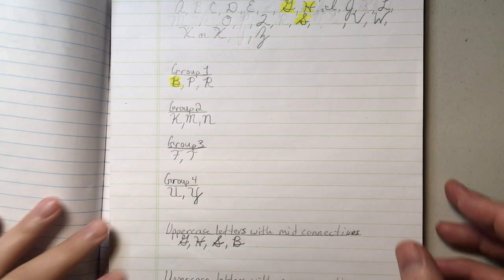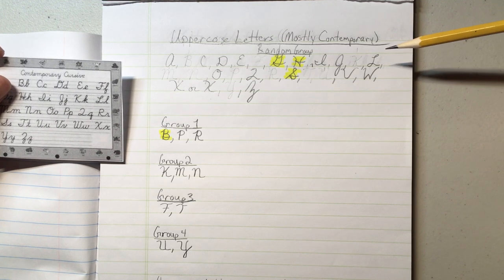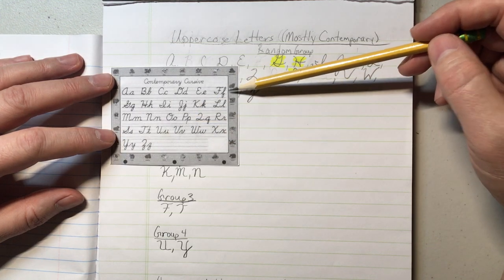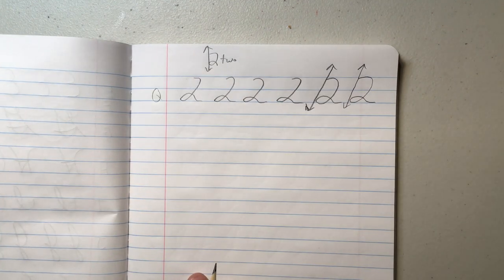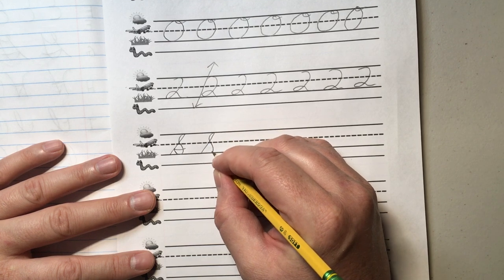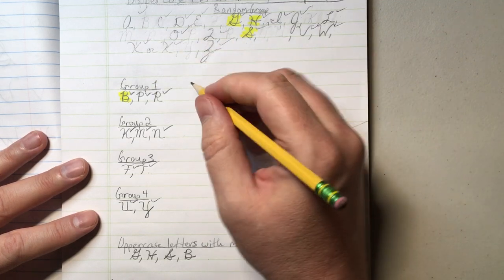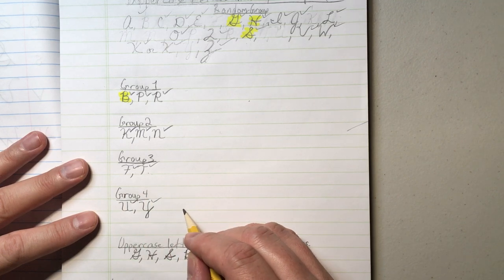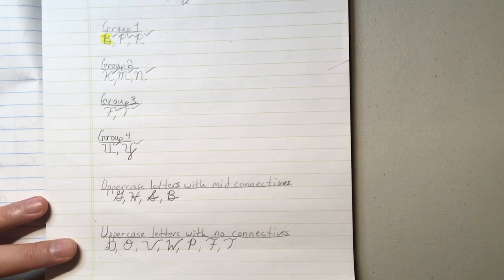Ways to Write Uppercase Cursive Letters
Practice Uppercase Cursive Letters